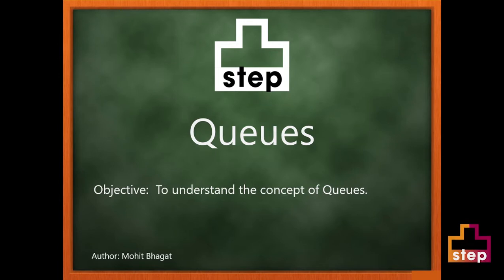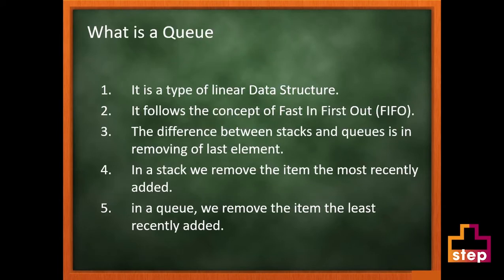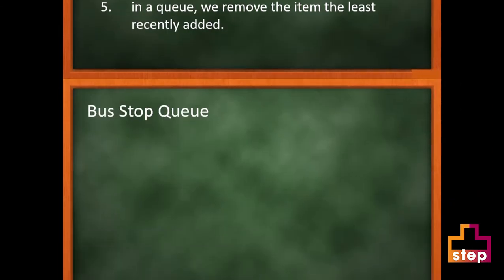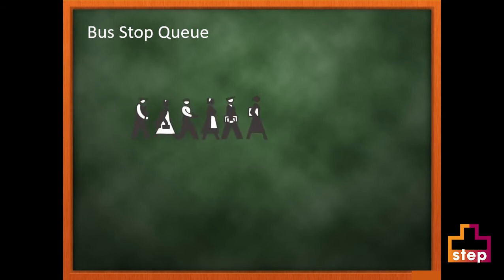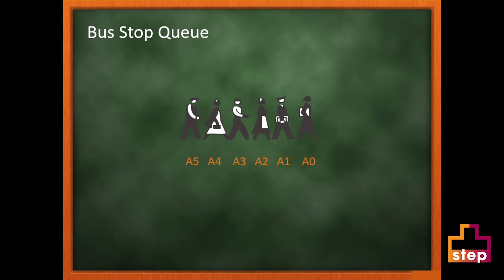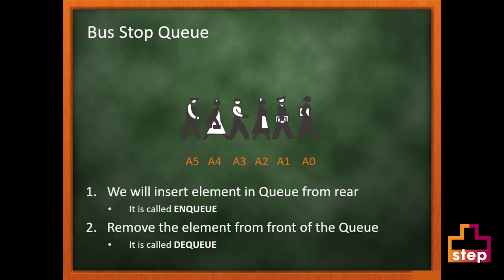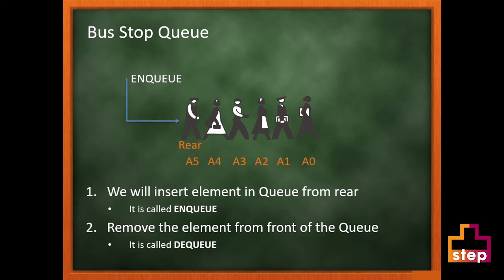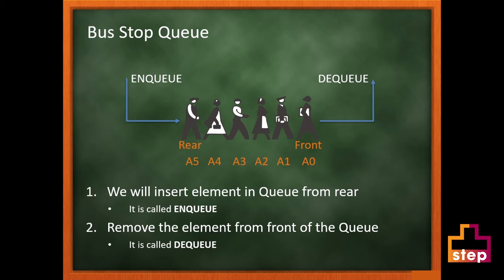Concepts of Queue in Data Structure | Easy Explanation [Concepts In 30 Seconds]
The queue in a data structure is one of the fundamental data structures in computer science.  It allows insertion of an element to be done at one end and deletion of an element to be performed at the other end.

A queue is an example of a FIFO data structure.

This video gives you an easy explanation of queue in a data structure with an example.

data structure.